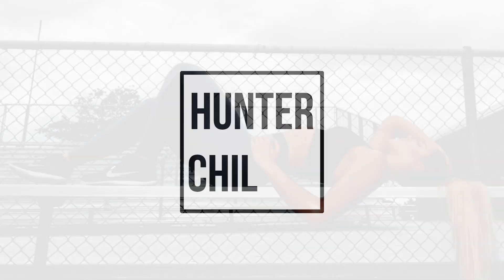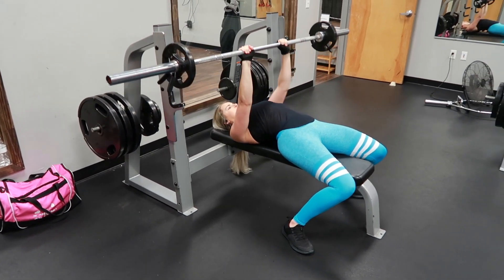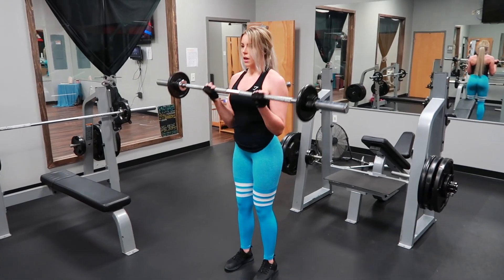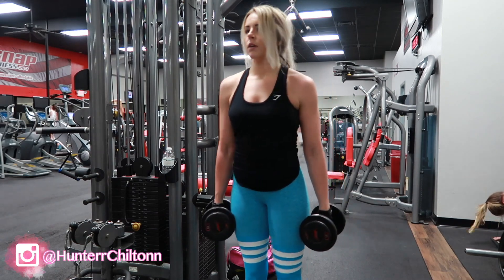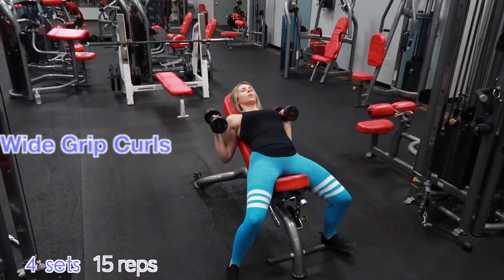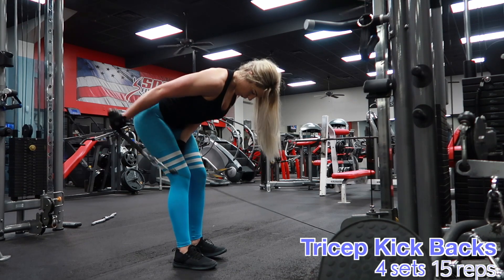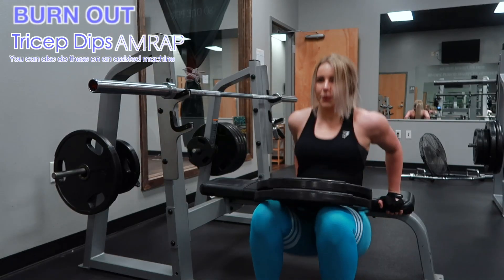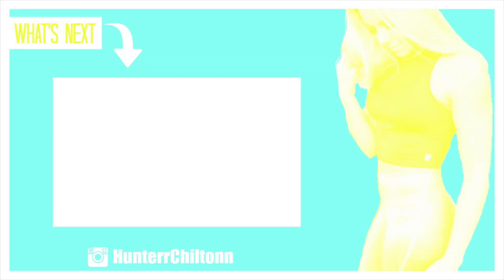COMPLETE ARM WORKOUT | Build & Define your arms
This is a complete arm workout targeting the biceps and triceps. This is three supersets of bicep and tricep movements and then a killer burnout at the end!
xx.

LIFTING GEAR & MY FITNESS FAVORITES:

WORKOUT:

SUPERSET

-Close Grip Bench
 Straight Bar Curls
4 sets |12 reps each

- Cross Body Hammer Curls
  Tricep Close Grip Push downs
4 sets| 12 reps each

- Incline Wide Grip Bicep Curls
  Tricep Kick backs
   4 sets |15 reps each

BURNOUT AMRAP
Tricep Dips (Added weight optional or you can use an assisted machine)
Chin ups ( You can do these on assisted machine OR w/Resistance Bands)